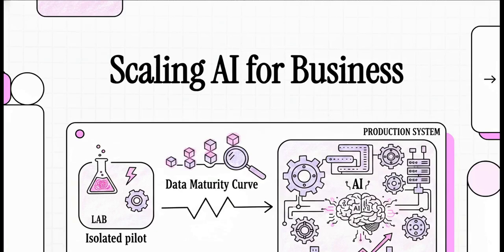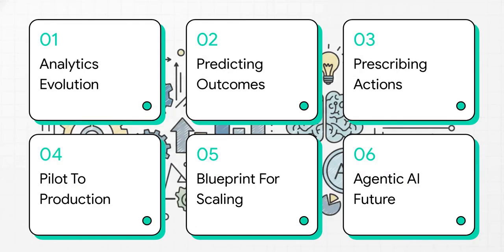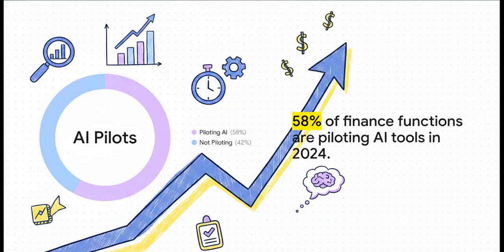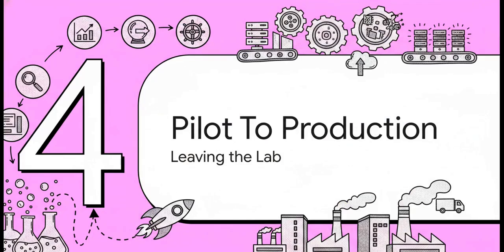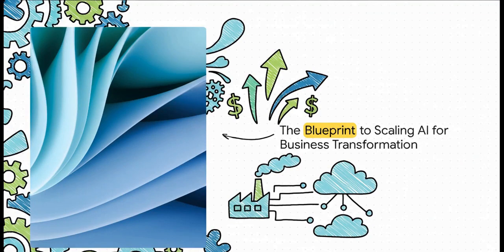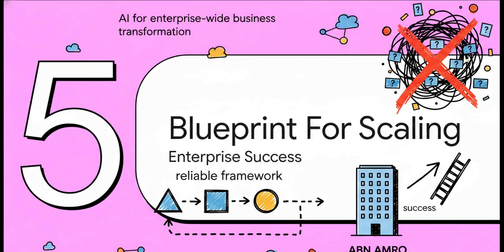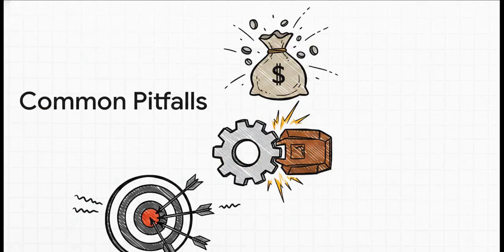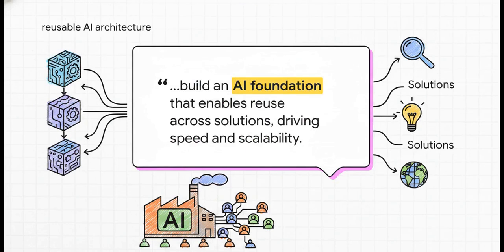AI Scaling up the Business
AI amplifies your business, accelerating decisions, operations, and impact.